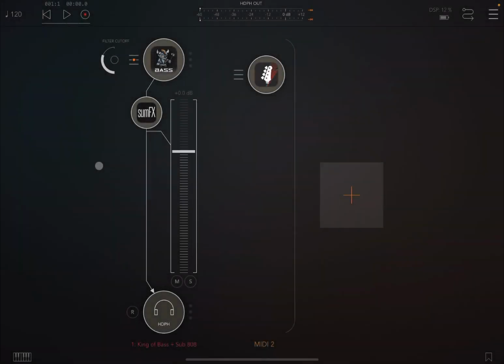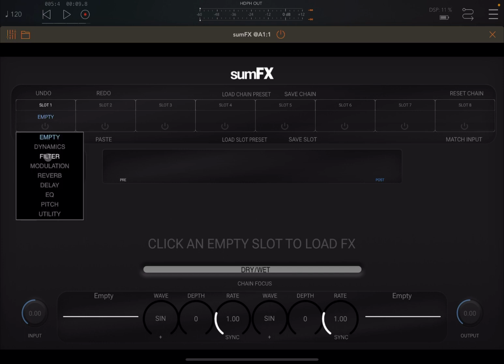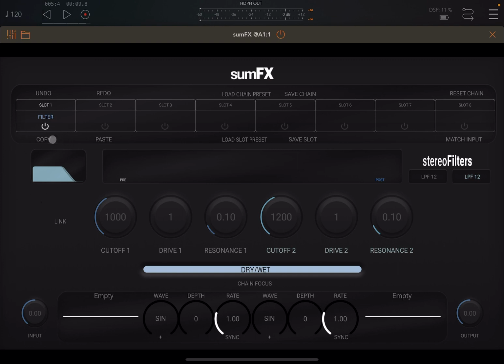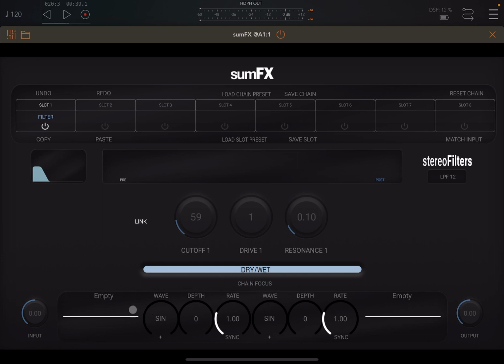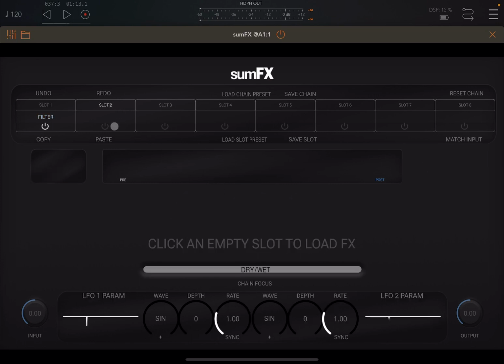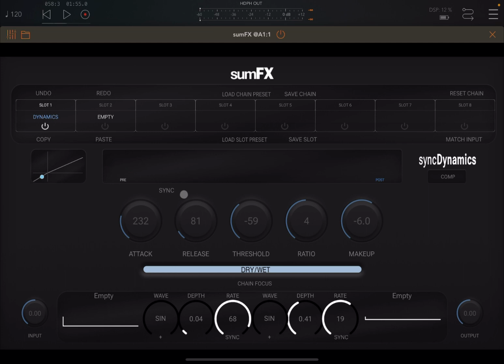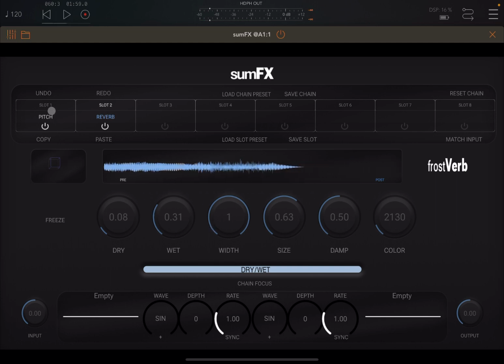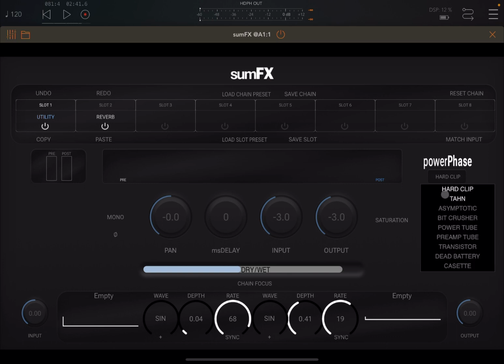OSC Audio sumFX Modular multi-FX Plugin - Getting Started / Demo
OSC Audio sumFX Modular multi-FX Plugin - Getting Started and Demo

sumFX is a modular multi-FX processor for Mac/PC and now iOS. Designed with simplicity in mind, to help keep you focused on the music and the sum of your efforts

Packed with 8 high quality FX modules and an available 8 slots, each loaded with Wet/Dry control, Global Dry/Wet, and 2 (5-Mode)
LFOs per slot, creating new unique sounds is quick and easy.

50 cross-platform slot & chain presets are included to get you to any sound you need quickly and we've packed in an easy to use pre/post waveform view to help keep you focused on the result of your FX.

Modules:

SyncDynamics - Multimode dynamic FX with BPM sync attack/release (Noise Gate, Expander, Compressor, Limiter) stereoFilter - Stereo filter with link or individual channel controls (LPF12, HPF12, BPF12, LPF24, HPF24, BPF24, Notch, & Formant options).
variMod - Multimode modulation FX with stereo offset (Chorus, Flanger, Vibrato, Phaser, Tremolo, & Auto Pan)
EQuator - Full high quality EQ module (3 Parametric Bands, High/Low Shelf, & HPF/LPF).
frostReverb - Stereo Algorithmic Reverb with freeze control. bucketDelay - Stereo Digital Delay with individual channel control.
variPitch - Stereo Pitch Shifter with 3X Modes (Doubler, Harmonizer, & Full Control) powerPhase - Multimode Saturation, Utility Gain In/Out, Mono Maker, Channel msDelay, & Phase inverter.

Winners:

MoCalaz
3Stig

Rules to enter the competition to win a code for this app:
1 - Subscribe to the channel, 2 - Click on Like, and on the bell icon, 3 - Leave a comment about the video on YouTube, 4 - I will choose 2 winner/s from the comments on the video and update the video description in the next 2 days about who won, 5 - The winners can retrieve a code sending an email to with a screenshot as a proof they are subscribed to the channel. You need to check on the video description if you won or not as I will not be leaving a reply to comments as per previous rules. After I notified who the winner/s is/are I will give 1 days for the codes to be collected. After 1 days the codes not collected will be distributed to other subscribers. The rules above have changed due to continued challenges with reliability of comments in YouTube.